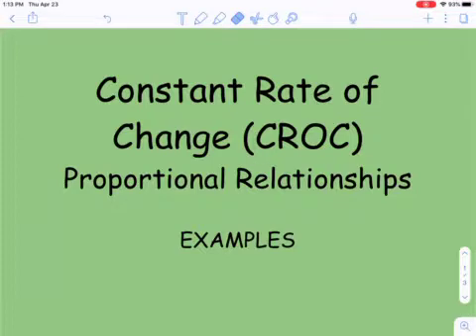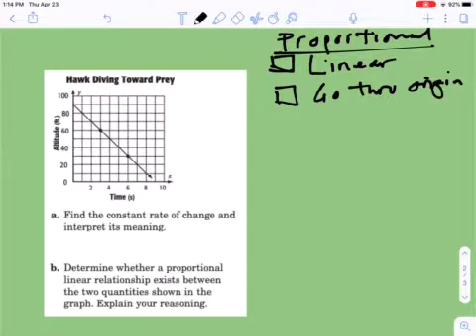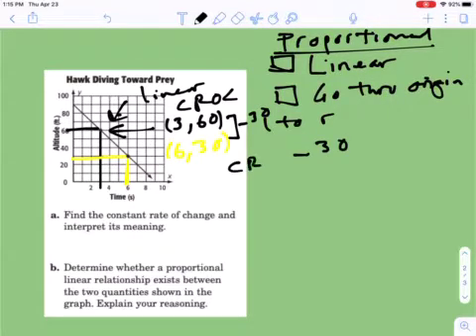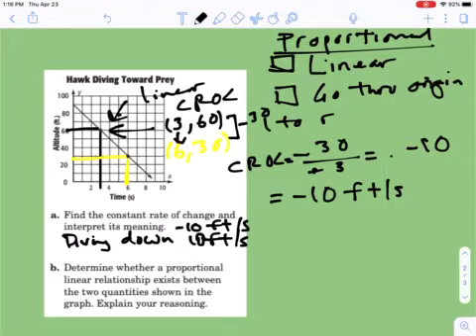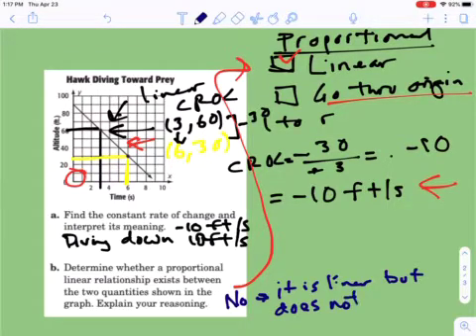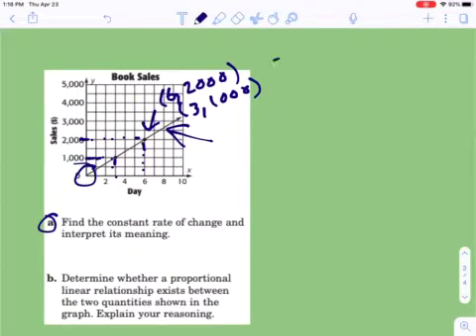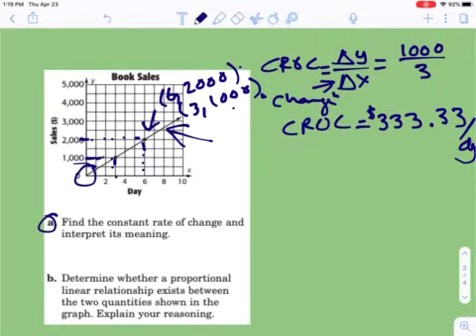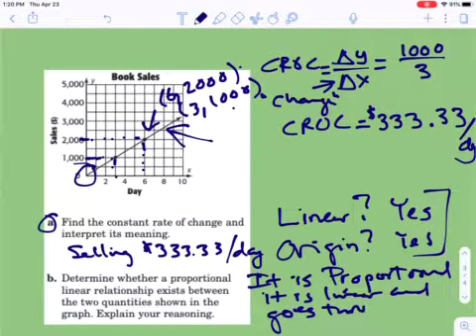IM 3-1 Constant Rate of Change - Proportional Relationship Examples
Weirdest break-up text ever: "Sorry, this just isn't working. Our relationship is NOT proportional. smh"